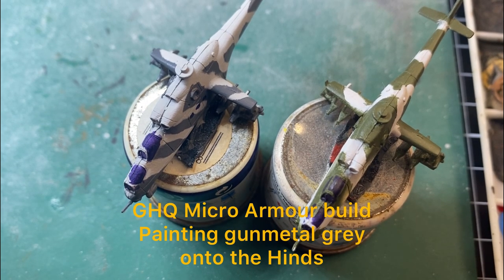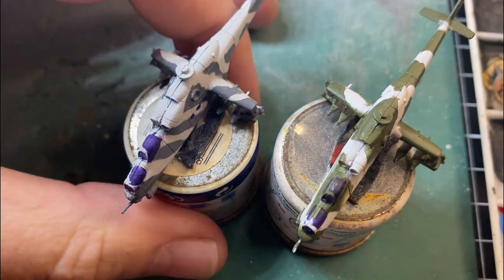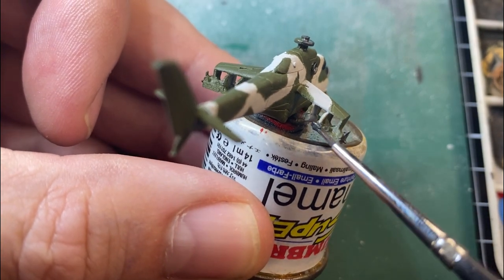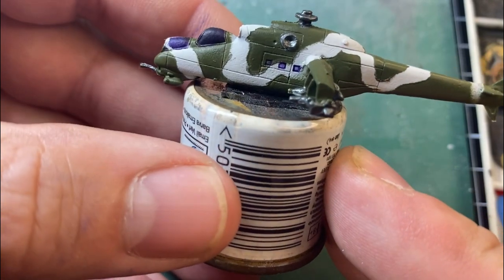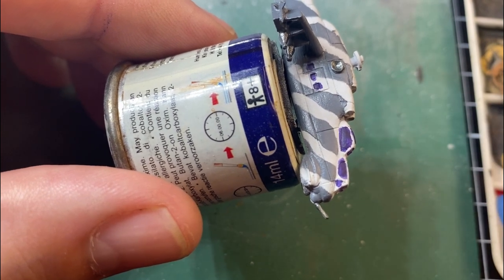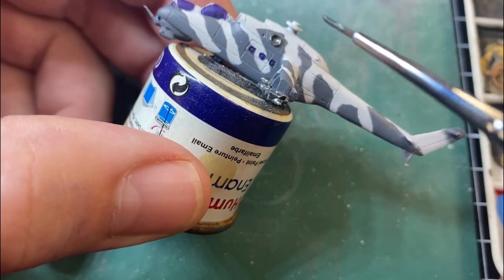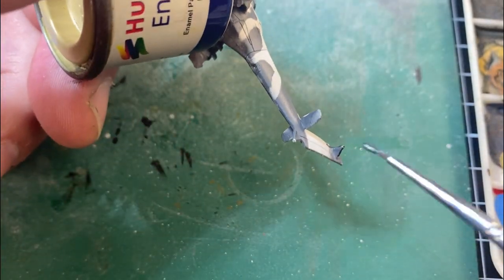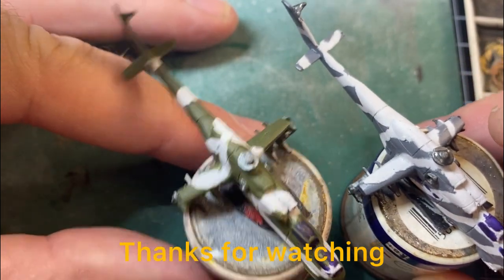GHQ Micro Armour build Mi-24 Hind painting gunmetal grey onto the models 1/285 or 6mm models